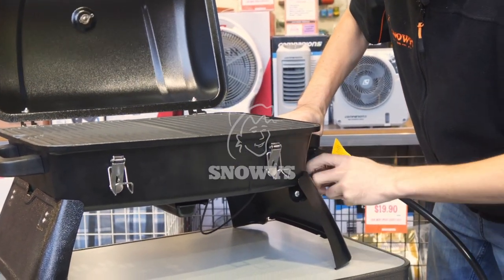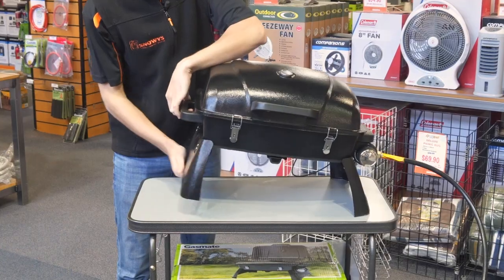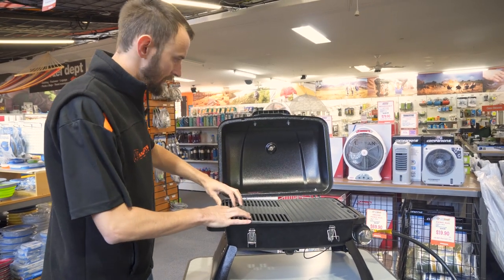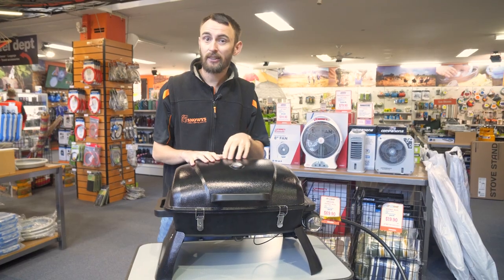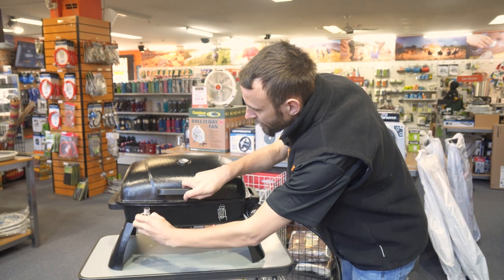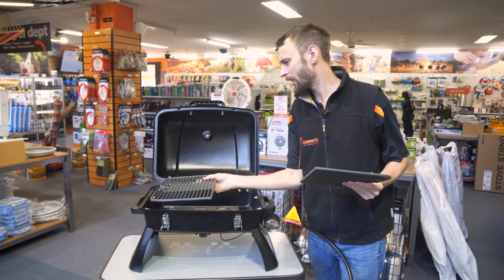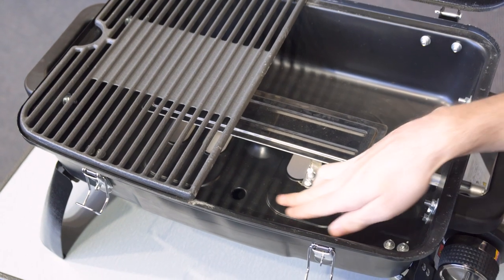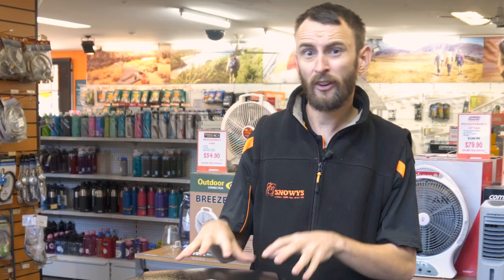Gasmate Voyager Portable BBQ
Whether it’s some delicious pancakes, bacon and eggs, or chops and sausages – the Voyager BBQ from Gasmate is the compact choice for cooking on your next adventure.

With a rotary ignition for easy lighting, a grill and cast-iron plate for cooking, a roasting hood with temperature gauge, and a POL hose and regulator included – you’ve got all the features you need for a roadside barbeque, from one convenient little unit.

As this portable unit is such a hot product, we’ve got our gear guru Ben to fire one up for us in store to show you how it works. He also runs you through all of the features so you can get a good look at what this unit is all about.

0:00 - Intro
0:24 - Weight & dimensions
0:56 - Burner BTU
1:06 - Latches
1:29 - Thermometer
1:50 - Hose and regulator
2:10 - Igniting the BBQ
2:33 - Grill plates
3:01 - Inside the BBQ
3:11 - Drip tray